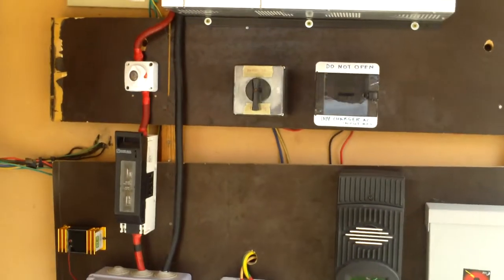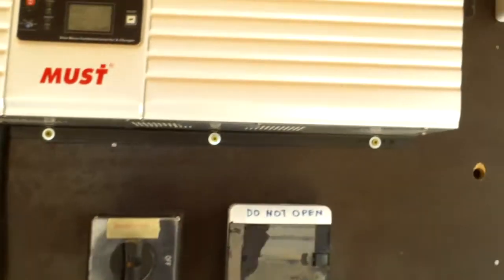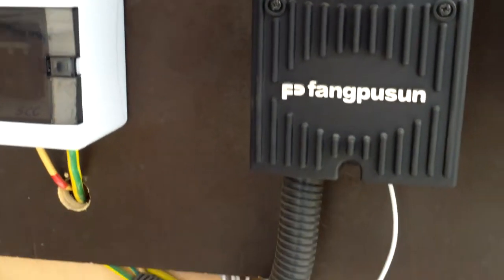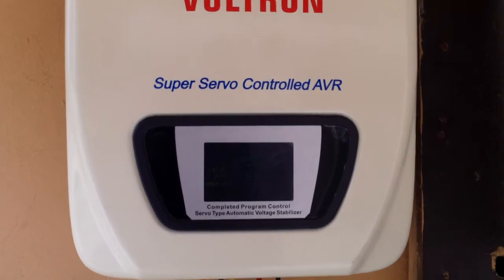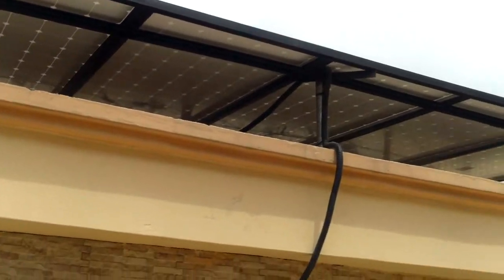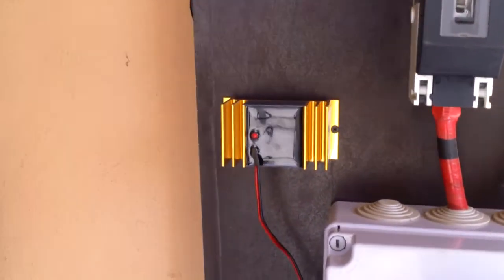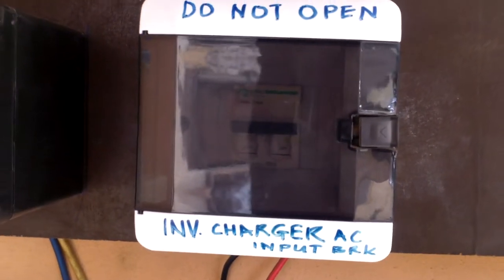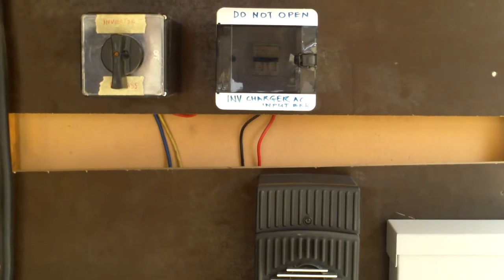3.6Kw Solar PV & 4Kw LF pure sinewave MUST Inverter with 400Ah AGM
3.6KW Mono PV array
4 Kw Low frequency pure sinewave inverter
400Ah L16 Thundervolt AGM Battery bank ( 6volts 400Ah ) x 8
Fangpusun Flexmax80 Charge controller
Solid state battery Balancer
BLS battery desulphator
Midnite MNPV6 Combiner box
Midnite Battery capacity Meter
Midnite SPD 300 AC
Midnite SPD 300 DC
Scheider 40A AC circuit breaker
4-in-1 Power meter ( 0 -260 volts AC , 100A AC)
DC battery meter (0 - 120 volts )
Battery cable (95mm2 welding cable )
6KVA Servo controlled AVR